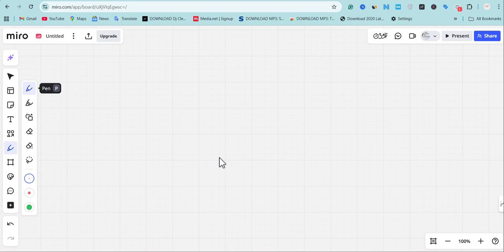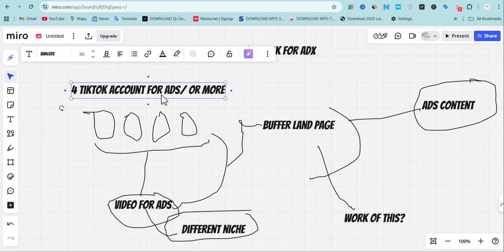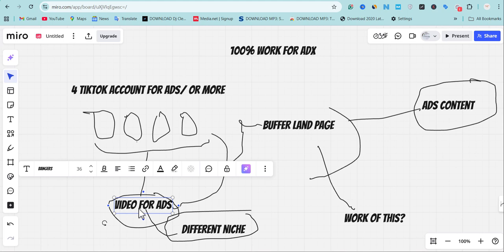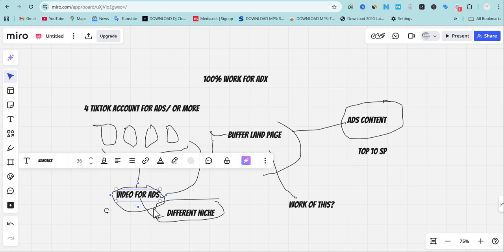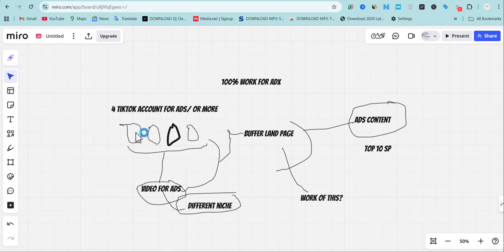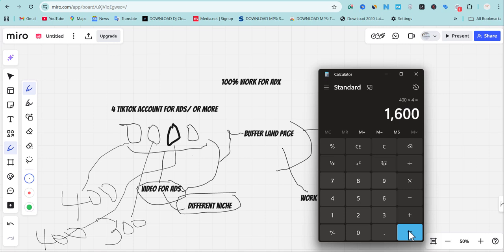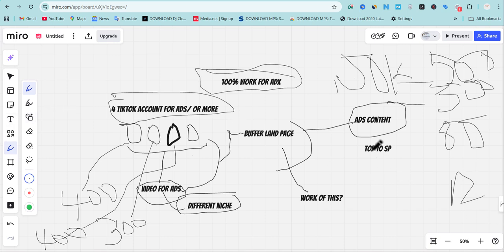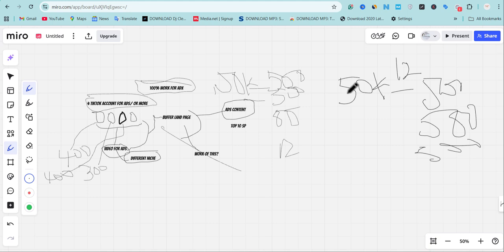Copy This Plan || Adx Arbitrage with TikTok Ads Promotion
Are you looking for a practical, step-by-step guide to make AdX arbitrage profitable using TikTok Ads? In this video, I reveal the exact strategy you can copy to drive cheap, scalable traffic from TikTok straight into your AdX-approved website — and turn it into real profit.

👉Be The First 50 people to join my mentorship class($45)